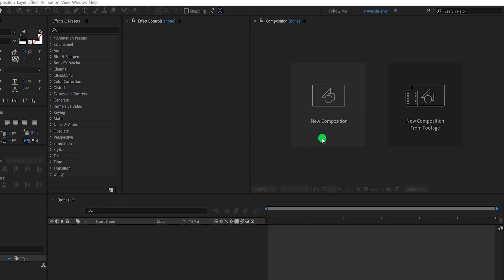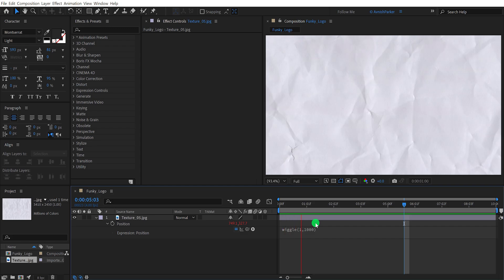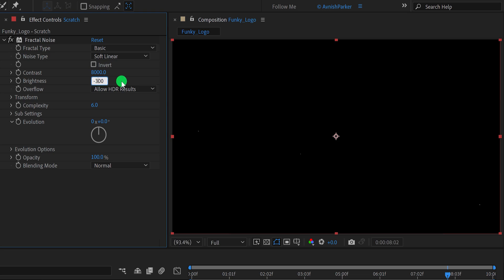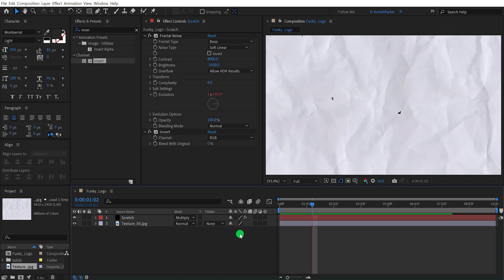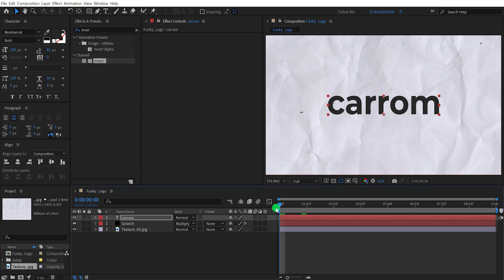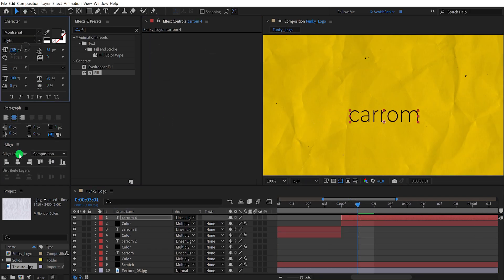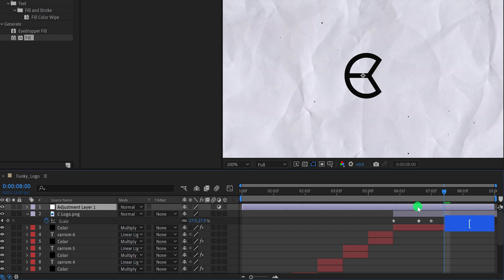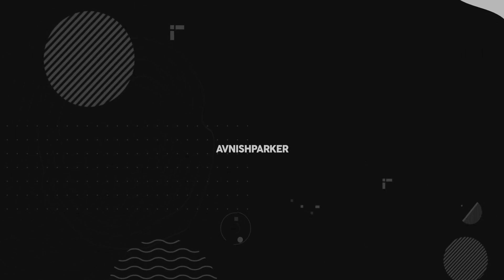Make YouTube Channel Intro in After Effects - After Effects Tutorials - Easy Method [No Plugins]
Hey everyone, welcome back again. Do you love the new instagram trend where they use the Paper texture as the background, well why not use the same for your logo intro. You can create your own logo intro, youtube channel intro, instagram intro and many more. Just a few simple steps and you are good to go with the latest trend. This tutorial is also going to cover logo animation in after effects, logo animation, intro template no text, after effects tutorials, logo animation template, after effects tutorial, how to animate logo, animated logos on websites, how to make youtube intro, logo intro premiere pro, best motion logos, best logo intro, logo motion design, animated logos 2020, logo animation design, animated logos example, animated logos examples, logo animation inspiration, cool logo animation, after effects tutorial, adobe after effects, how to use after effects, adobe after effects tutorial, after effects basics, learn after effects, editing with after effects, after effects for beginners, motion graphics effects, motion graphics tutorial, after effects techniques, after effects beginner tutorial, animating in after effects, basic after effects animation, basic after effects transitions, after effects for beginners 2020, best effects in adobe after effects, youtube intro, how to make an intro for youtube, how to make an intro for youtube videos, intro video for youtube channel, free intro, how to make an intro, how to make a youtube intro, how to make intros for youtube videos, youtube intro tutorial, youtube intro video, how to create a youtube intro, free gaming intro no text, youtube intro ideas, how to make a youtube intro 2020 and more. So get your own logo intro by following these simple steps.

Timecodes

0:00 - Intro
0:12 - Welcome
0:18 - Preview
0:31 - Let's Get Started
1:31 - Fixing Issue
2:28 - Sponsor
2:53 - Creating Noise
4:11 - Blend With Texture
5:30 - Add Your Text
6:12 - Add More Elements
7:15 - Create Random Movement
10:06 - Fixing Timing
10:49 - Final Preview
11:09 - End Screen